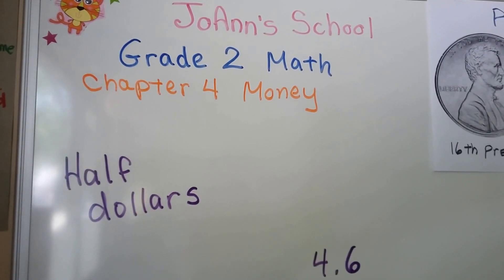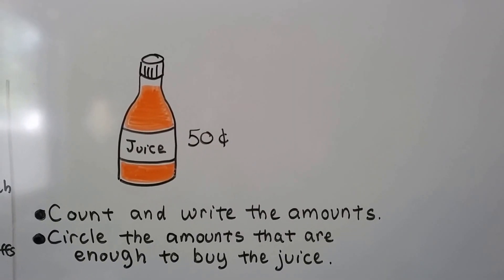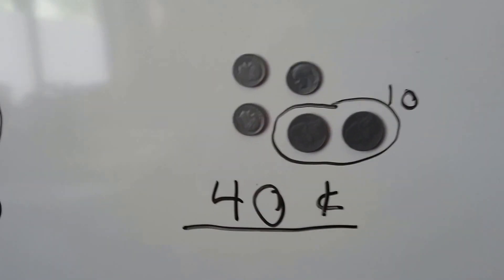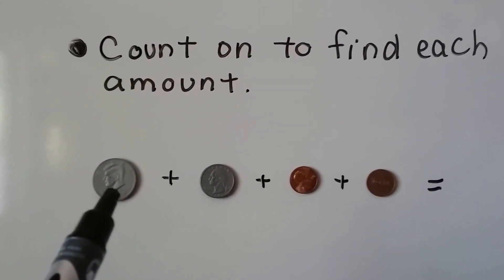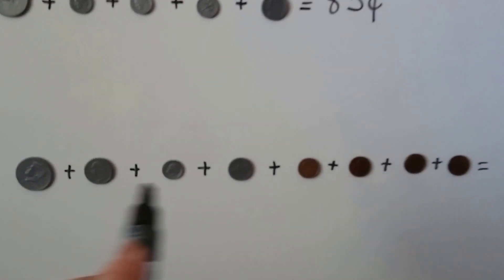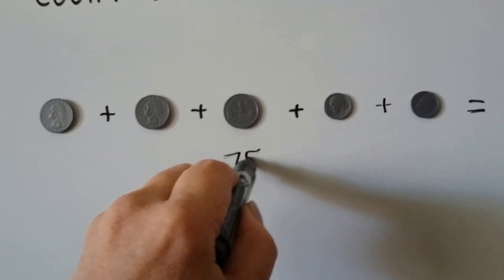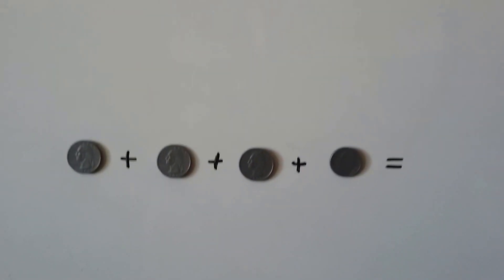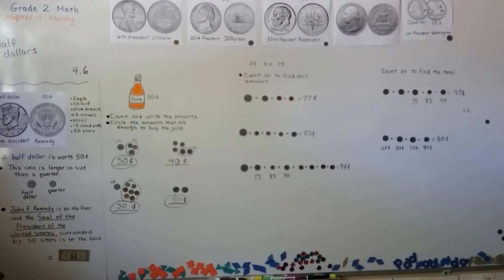Grade 2 Math 4.6, Money, Half dollars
An introduction to half-dollars as 50 cents. Who is on the front of the half-dollar, what is on the back of the coin is explained. Counting on with a half-dollar to find the total amount of coins. Page 117 in the Silver Burdett Grade 2 textbook.